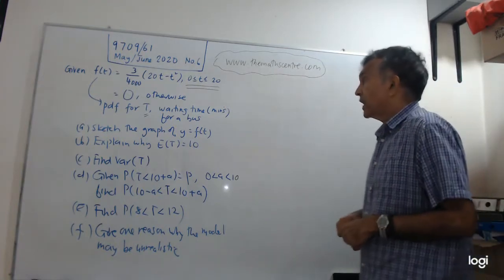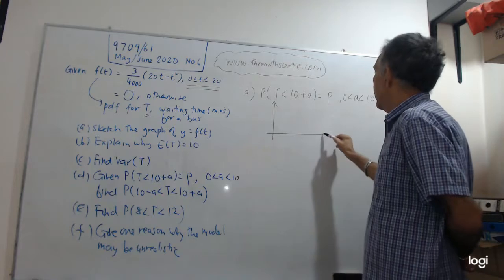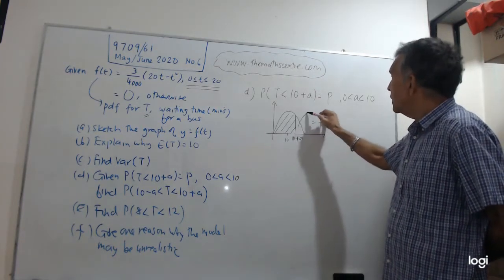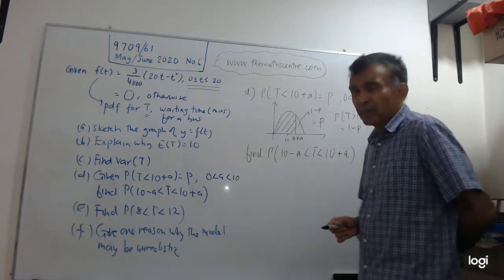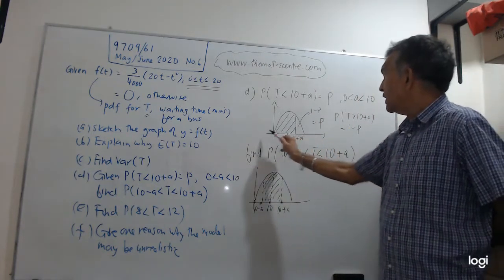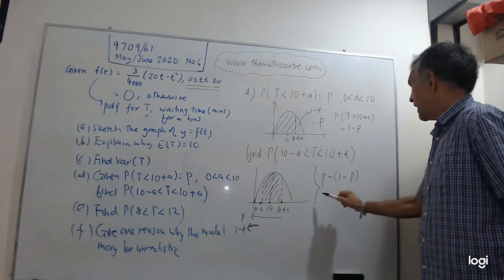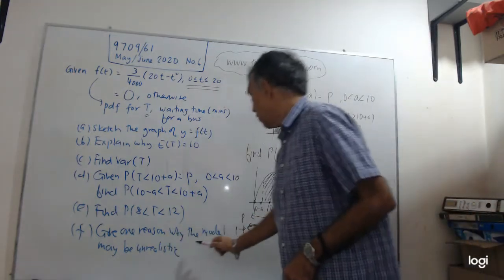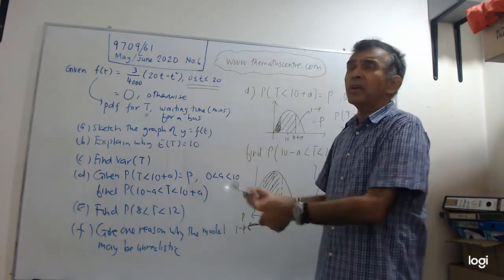CAIE A Level Stats 2 9709/61 May 2020 Q6 Part 3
CAIE A Level Probability & Statistics 2 Paper 6 9709/61 May/June 2020 exam question no.6 part 3 solutions.